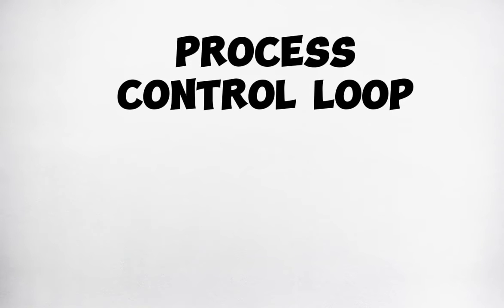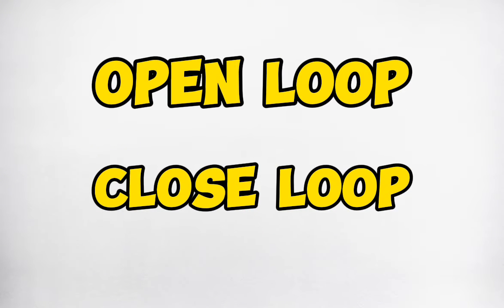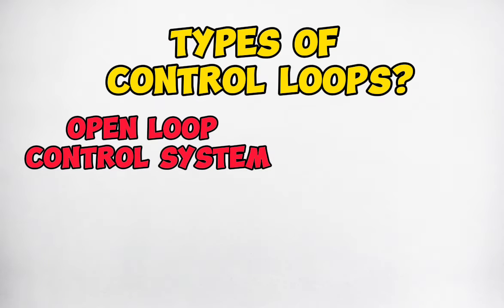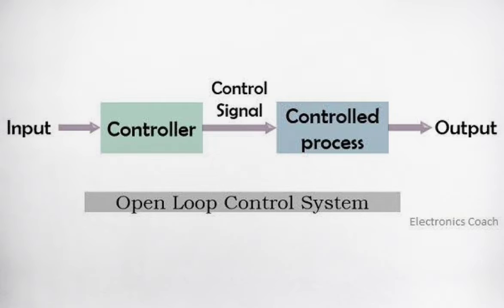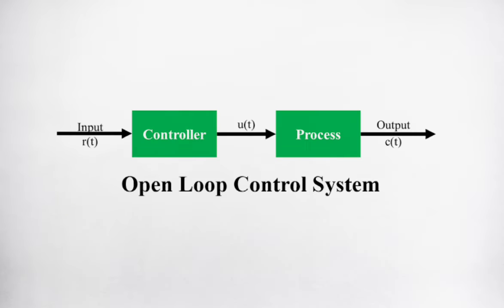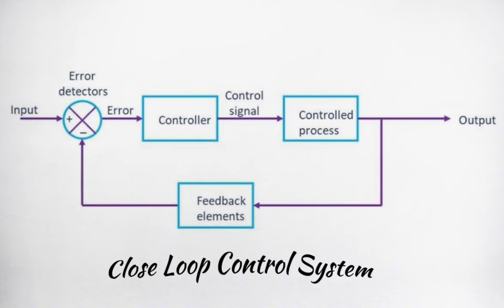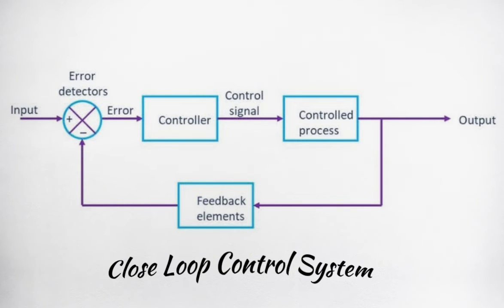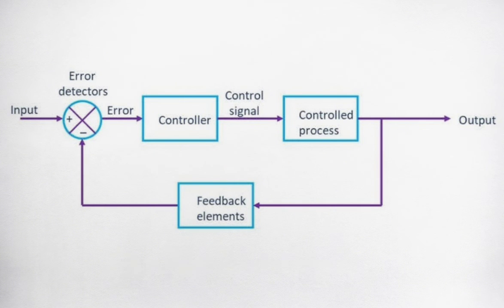Open Loop And Close Loop Control System | Loop Checking Instrumentation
Open loop and control loop Control System
Pt1000 temperature sensor
pt1000
Open loop and closed loop control system
difference between open loop and closed loop control system
instrument technician
Aadil Chohan